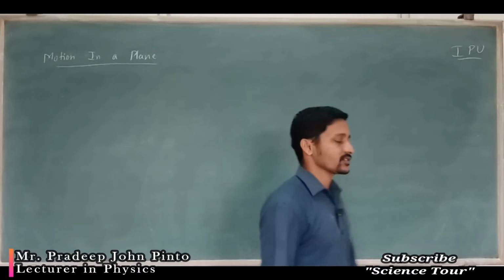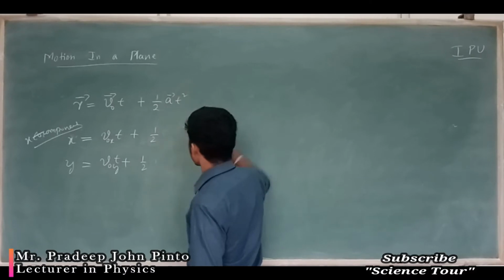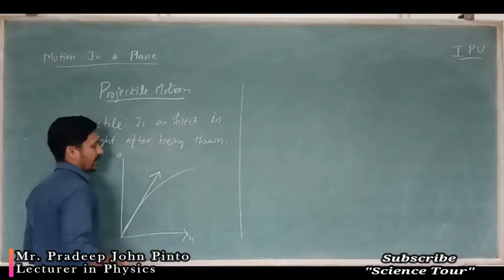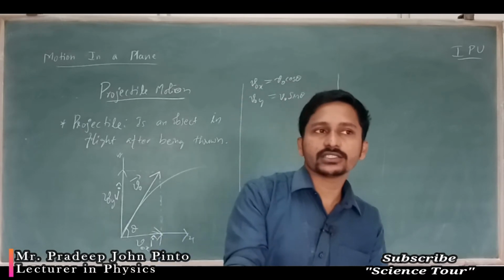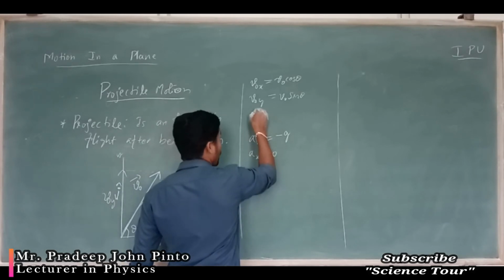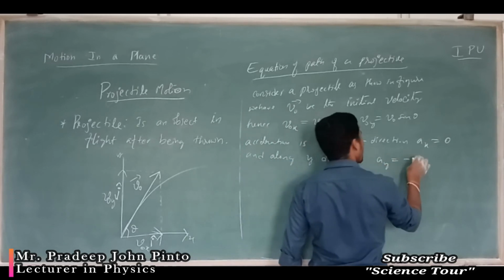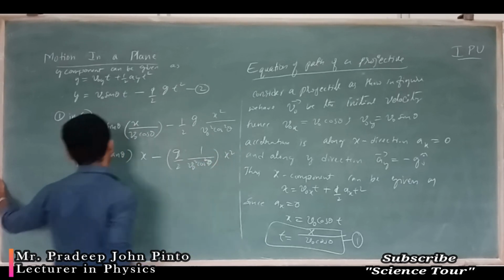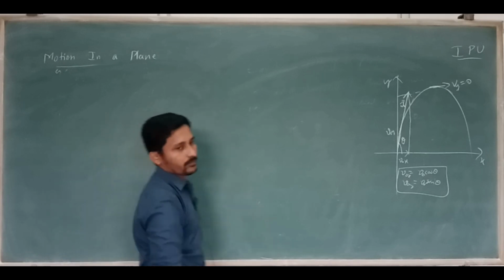Motion in a plane | Resolution of vectors | PROJECTILE MOTION| Class 11 Physics Online Class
COMMERCE: CEBA/HEBA/EBAS

SCIENCE:  PCMB/PCMC/PCMS